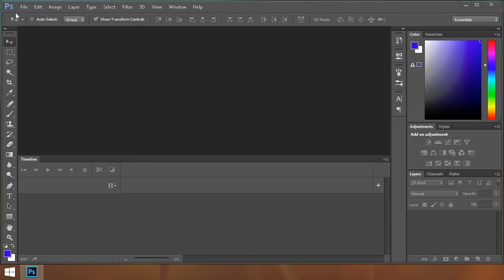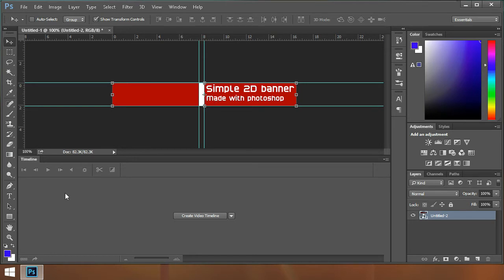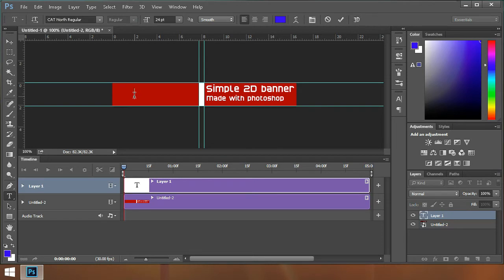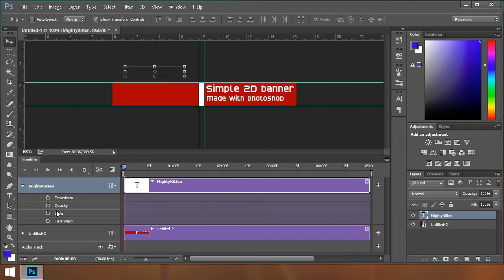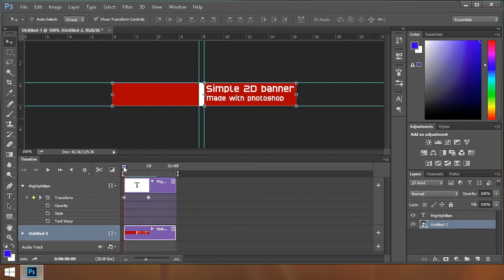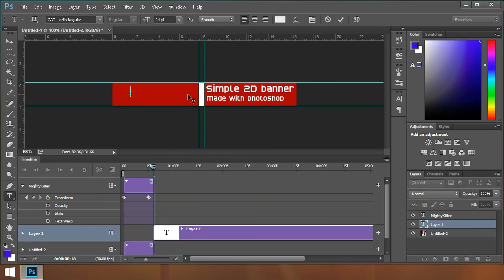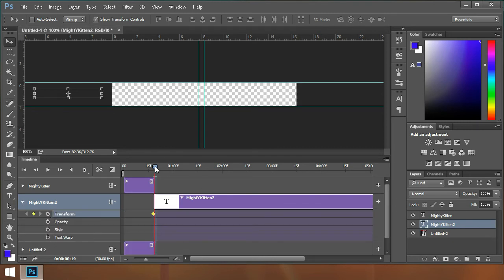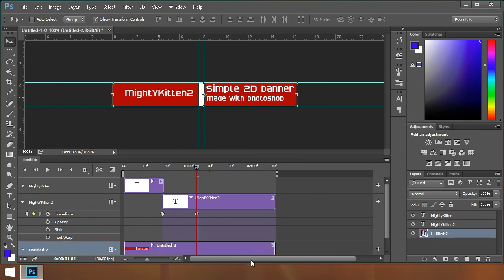How to create an animated banner using Photoshop - Part one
2D banner tutorial you'll get the idea of making a animated banner in photoshop cc [2014]

I was really busy with work so i got my brother to create a video his first youtube video so take it easy, it's a simple 2D banner to start you off i will get him to work on part 2 with more key points to slow it down, more text hope you enjoy feed back welcome.